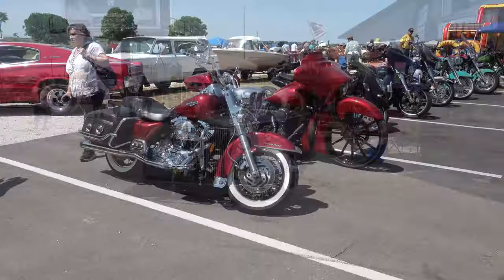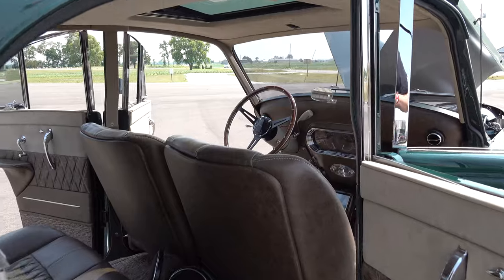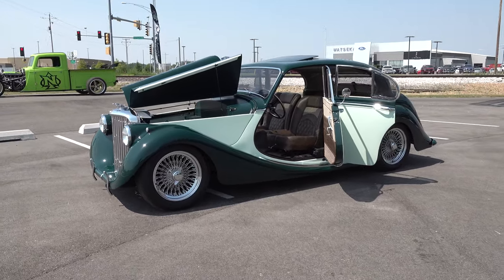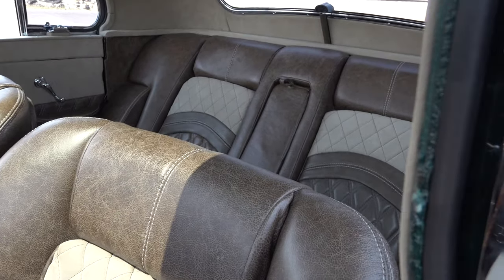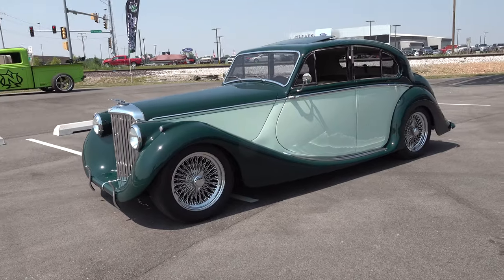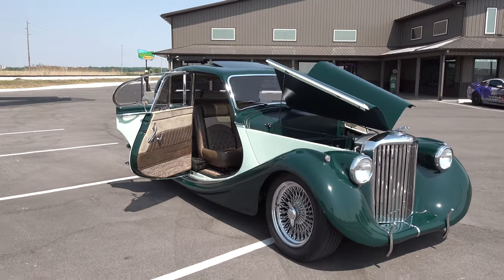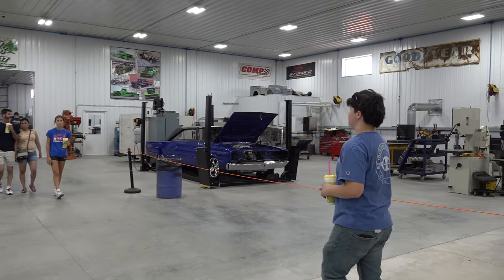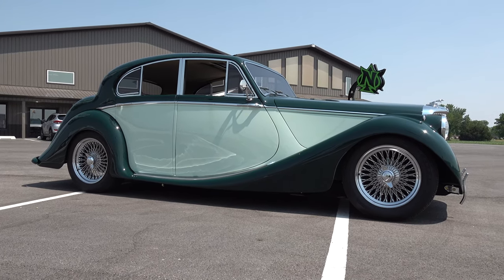1949 Jaguar "Gray Poupon" Custom Street Rod Nichols Paint And Fab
In this video from Nichols Paint and Fab in Watseka Illinois I have the 1949 Jaguar "Gray Poupon" a custom street rod that they just finished up...The swoopy Jaguar body has had several modification's made to it...Not knowing what one looked like stock, I can imagine they totally changed the look..More like some clean up work and maybe a little more aggression added to it...Nichols then covered that custom body work with a two tone custom mix green that gives it a classy touch. The custom leather interior is a brown that works well with the greens of the body. Wheels are always a personal choice and no one set will please everyone. I'm good with the Dayton Wires they chose to run on this 1949 Jaguar. Under the hood is a cleanly installed LS...It's a street rod, the British 6 banger that I imagine it came with...Had to go! This 1949 Jaguar "Gray Poupon" from the Nichols Paint and Fab Custom Shop was built to drive...Even in the rain...The day they delivered it...The client had to drive it! Good thing it has wipers!! Very cool for sure...The 1949 Jaguar "Gray Poupon" from Nichols Paint and Fab...Check it out!!!